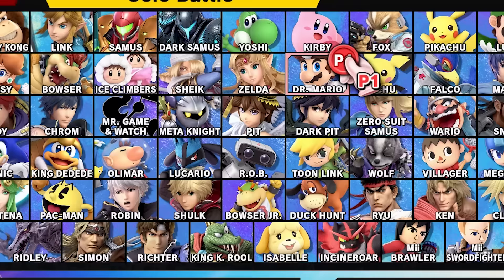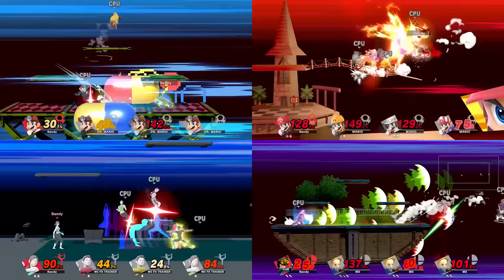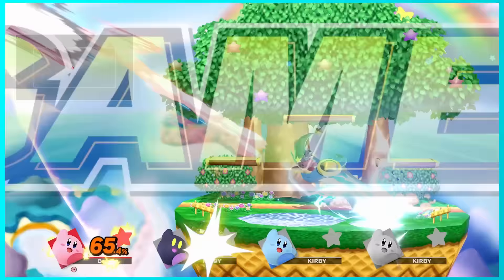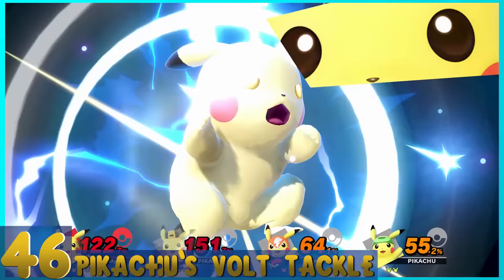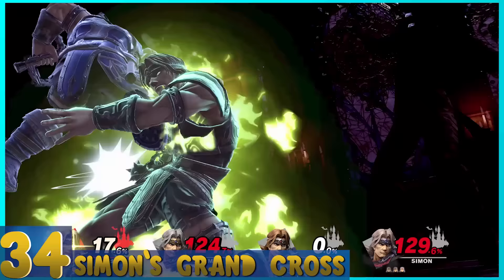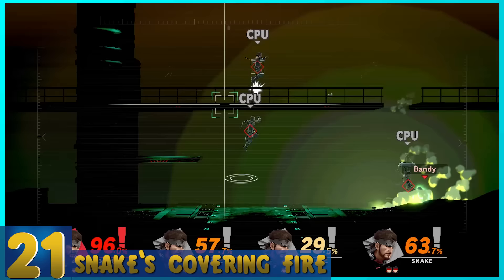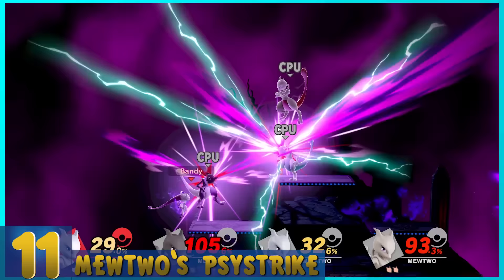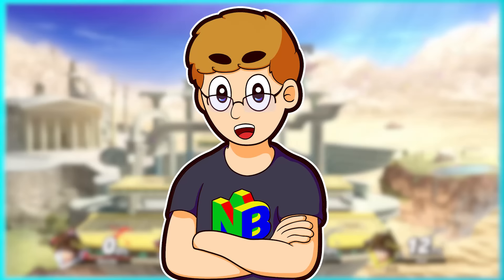Ranking Every Final Smash in Super Smash Bros Ultimate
Chapters:
0:00 Intro
0:24 Jigglypuff
0:35 Rosalina
0:46 Peach
1:04 Daisy
1:12 R.O.B
1:30 Dr. Mario
1:44 Mario
1:50 Wii Fit Trainer
2:01 Mii Swordfighter
2:16 Mr. Game & Watch
2:27 Ryu's Shinku Hadoken
2:36 Ice Climbers
2:48 Link
2:59 Dark Pit
3:07 Donkey Kong
3:16 Inkling
3:31 Luigi
3:48 Pichu
4:02 Kirby
4:16 Bayonetta
4:31 Ganondorf
4:44 Marth
4:54 Lucina
5:02 Roy
5:09 Chrom
5:21 Bowser Jr
5:34 Wario
5:45 Ken
5:54 Little Mac
6:02 Olimar
6:13 Pikachu
6:23 Ryu's Shin Shoryken
6:32 Shulk
6:39 Duck Hunt
6:52 Corrin
7:02 Diddy Kong
7:14 Fox
7:30 Falco
7:39 Wolf
7:48 Ness
8:01 Lucas
8:12 Zelda
8:20 Simon
8:29 Richter
8:35 Young Link
8:46 Toon Link
8:53 Villager
9:05 Isabelle
9:16 Mii Brawler
9:25 Ike
9:35 Cloud
9:41 Robin
9:54 Greninja
10:01 Meta Knight
10:11 Mii Gunner
10:19 Snake
10:29 Zero Suit Samus
10:42 Ken
10:56 Incineroar
11:09 King Dedede
11:23 Ridley
11:32 Yoshi
11:45 King K. Rool
11:58 Sheik
12:12 Captain Falcon
12:23 Mewtwo
12:34 Mega Man
12:49 Palutena
13:01 Pac-Man
13:14 Sonic
13:24 Lucario
13:35 Pokemon Trainer
13:45 Samus
13:54 Dark Samus
13:59 Bowser
14:12 Pit
14:20 Outro